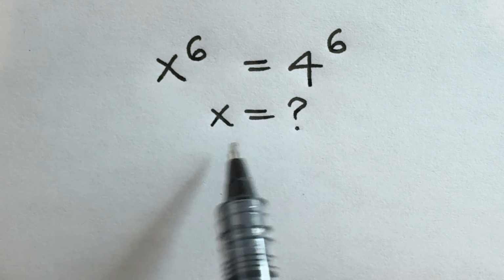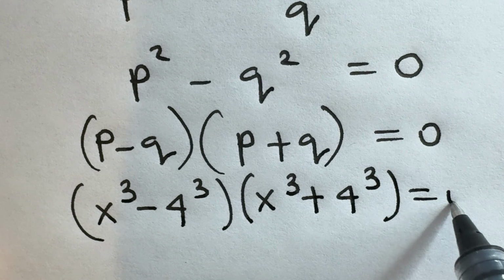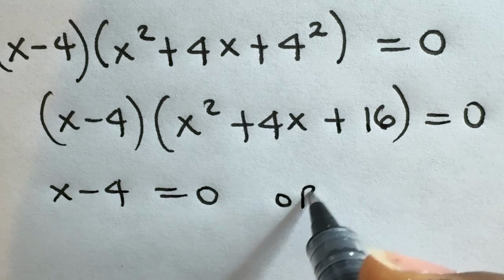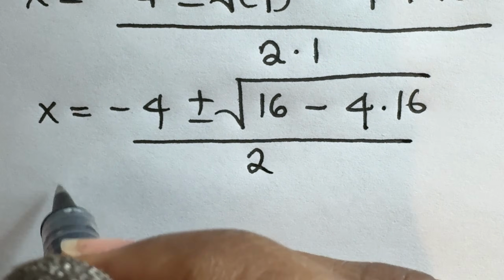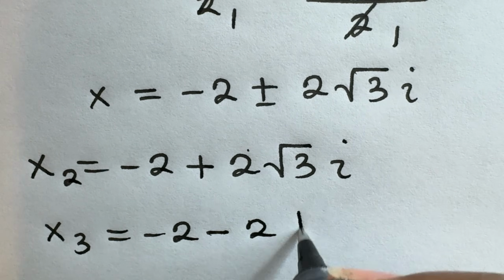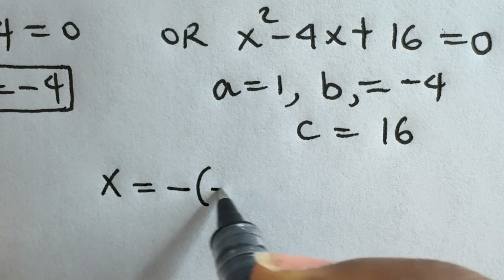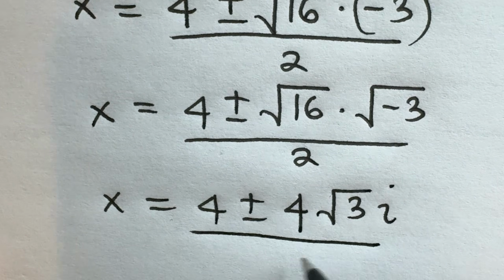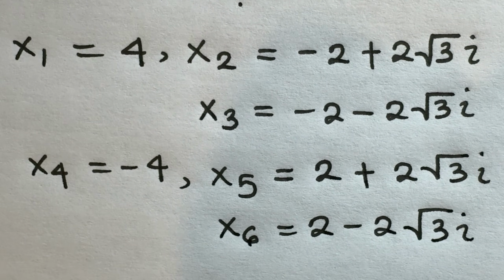Solve for x in this nice exponential equation | Math Olympiad Mathematics